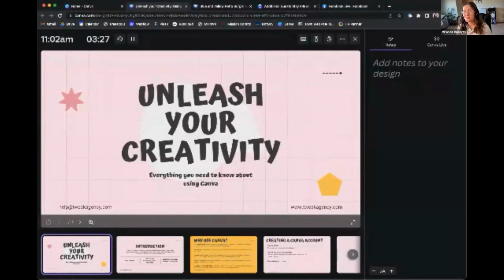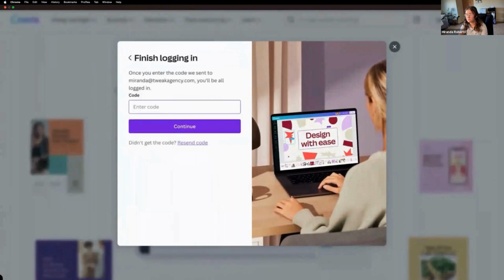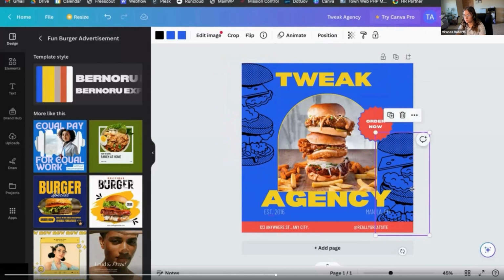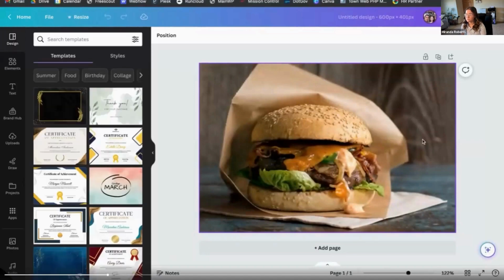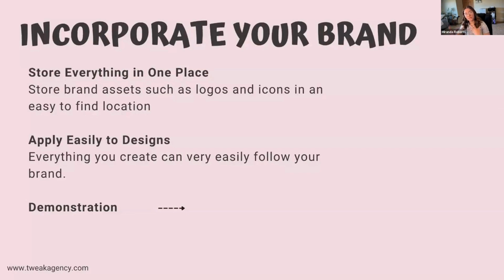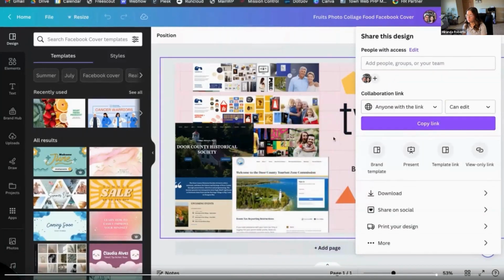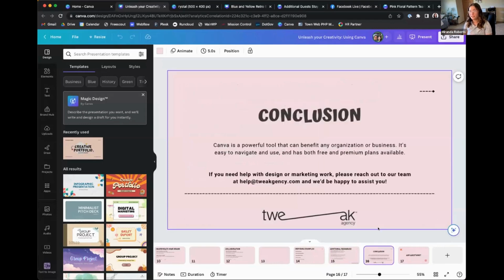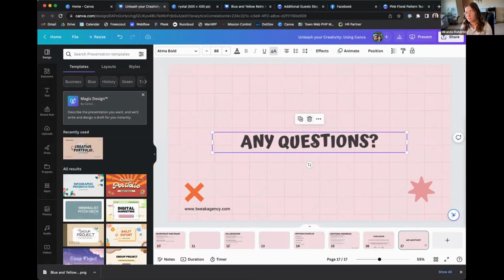Unleash Your Creativity with Canva! - Tweak Agency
This webinar was presented on July 11, 2023 and covers how business owners can use Canva to do their own design and marketing.